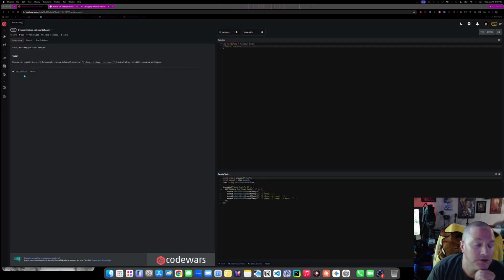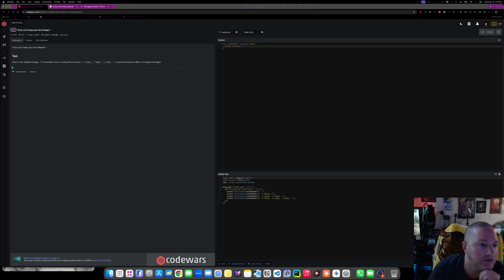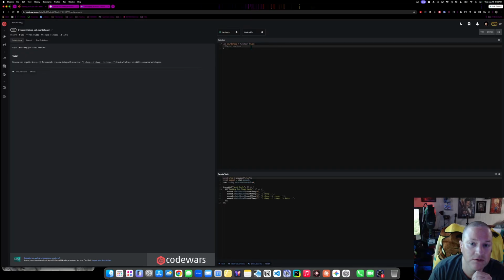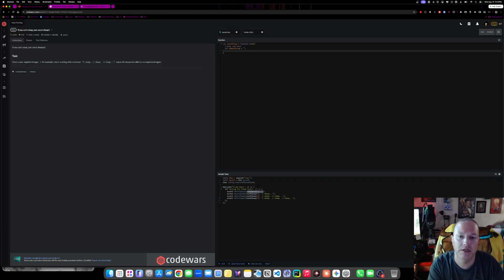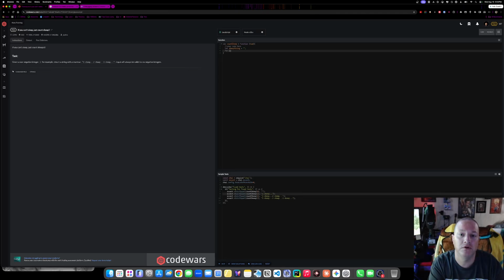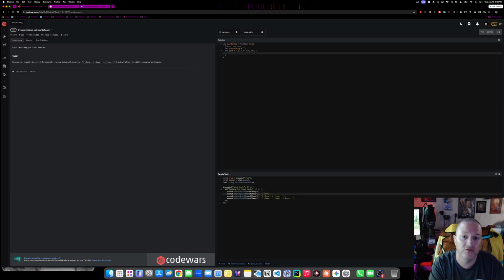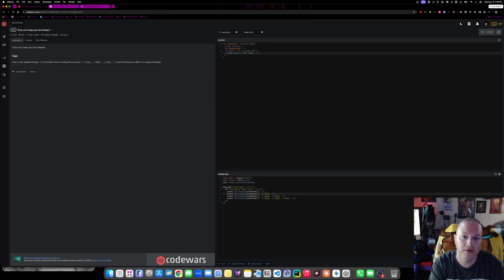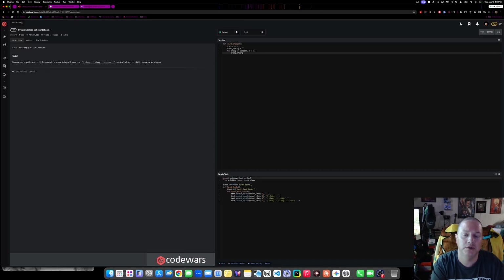Codewars 8kyu - If You Can't Sleep, Just Count Sheep (JS & Python)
This video shows two solutions (one in JavaScript and one in Python) for the 8kyu Codewars problem "If You Can't Sleep... Just Count Sheep!" I hope you enjoy it. More to come!